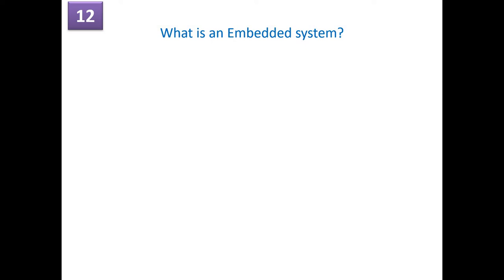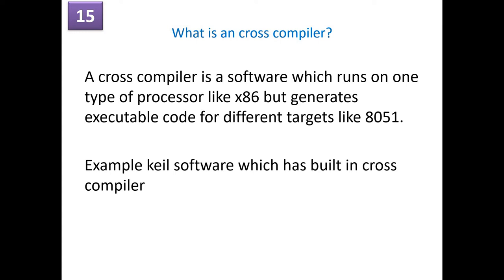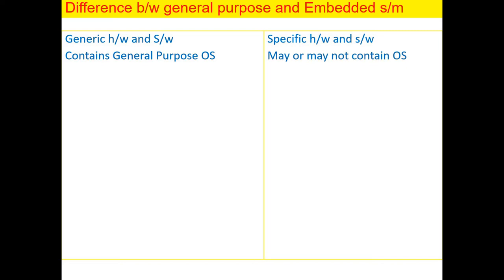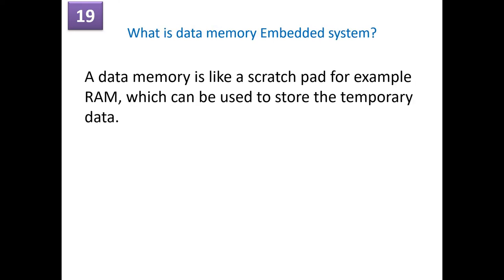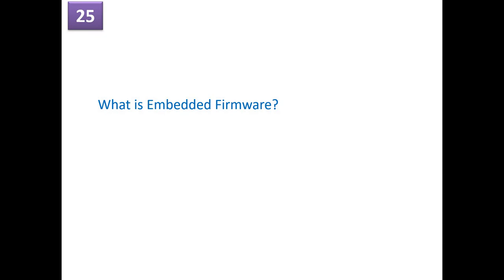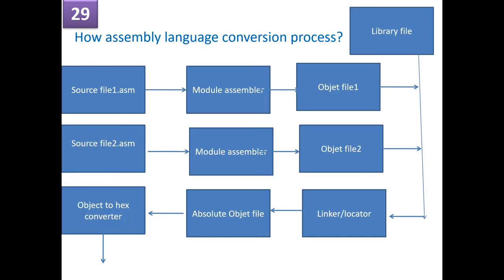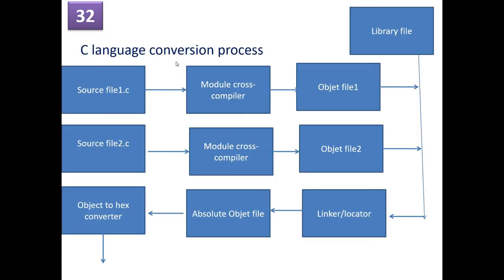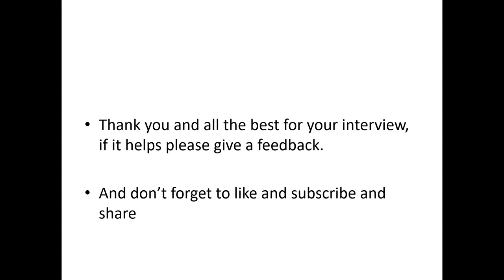Embedded Systems interview questions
Interview Questions on Embedded Systems
what is a compiler
what is a cross-compiler
what is an assembler
what is a cross-assembler
What is an Embedded system?
Is desktop an example of an embedded system?
What is code memory?
What is a data memory Embedded system?
What kind of loop is better - Count up from zero or Count Down to zero?
What is a memory leak?
What are communication protocols used in Embedded systems?
Is infinite loop necessary in embedded systems?
Purpose of an embedded system
What is Embedded Firmware?
Can you list the development languages?
what are mnemonics?
what are UPCODES?
How assembly language conversion process?
Advantages of assembly language
disadvantages of assembly language
What is an dis-assembler ?
What is an Embedded C?
C language conversion process
Why there are different data types?

What is the difference between general C and Embedded C?